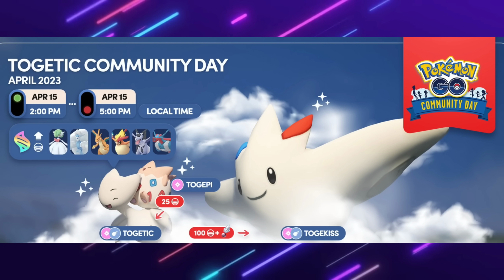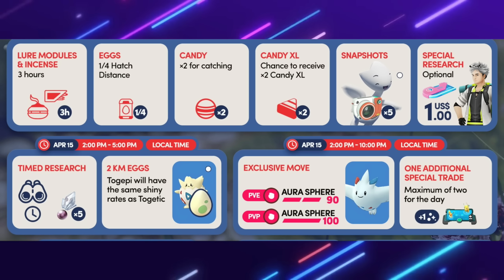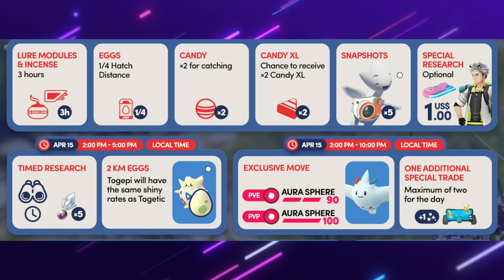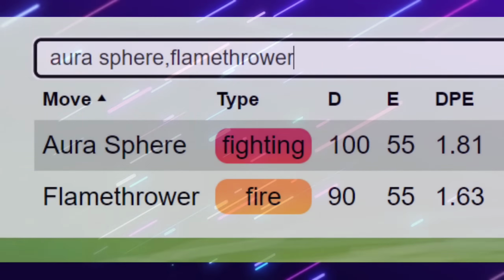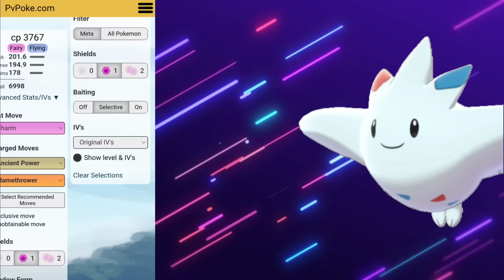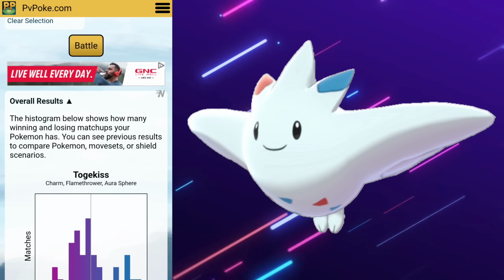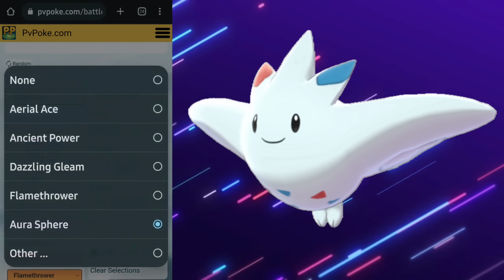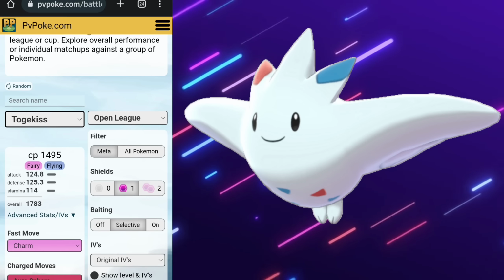*DON'T MISS THIS* Community Day in Pokemon GO | Is Aura Sphere even good on Togekiss?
It's time to go even harder on Community day event with the remote raid nerf!

Current microphone